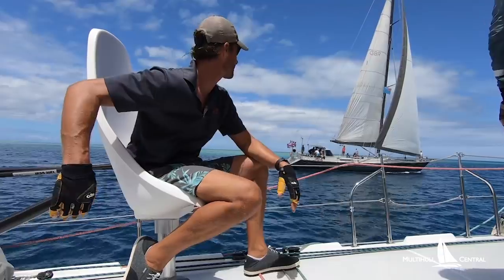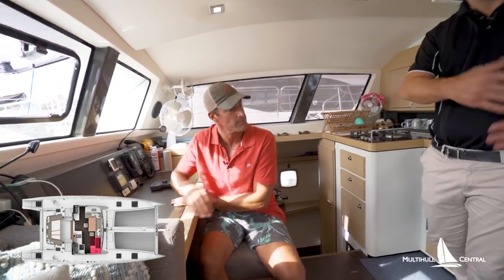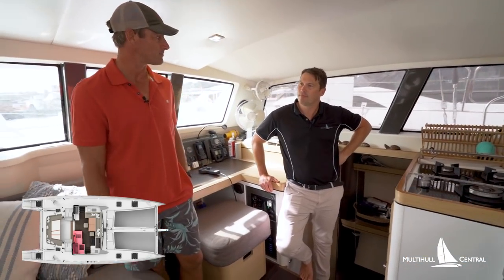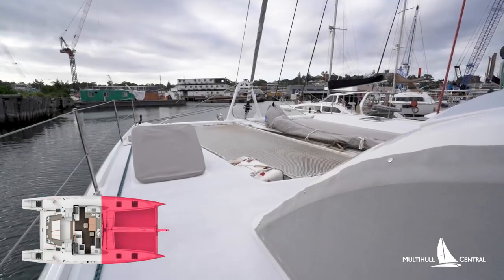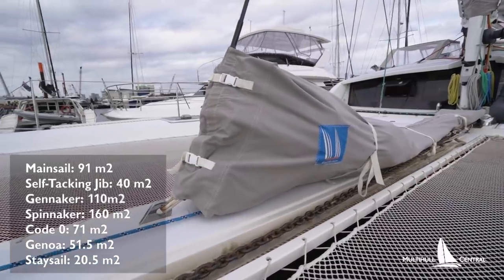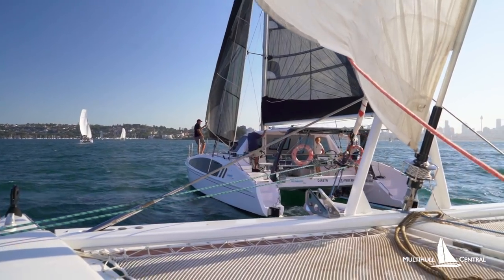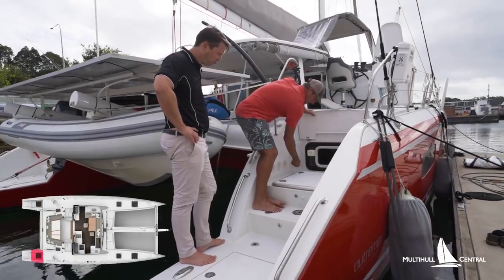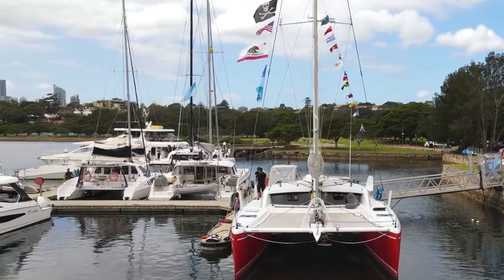BOAT TOUR: The Sailing Family's OUTREMER 51 Blue Water Catamaran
Seth from @TheSailingFamily gives us a detailed tour of their 7 year old Outremer 51 blue water cruising catamaran that has sailed half way around the world with their family of 5 and now visiting @MultihullCentral1 in Sydney, Australia.

This video includes:

0:01:07 From a Lagoon to an Outremer
0:03:00 Why an Outremer 51?
0:04:20 Cockpit
0:05:47 Saloon and Galley
0:07:50 Power Systems
0:10:25 Cabins and Bathrooms
0:12:27 Helm & Hardware
0:15:00 Sail Selection
0:21:00 Storage
0:28:05 Engine Room